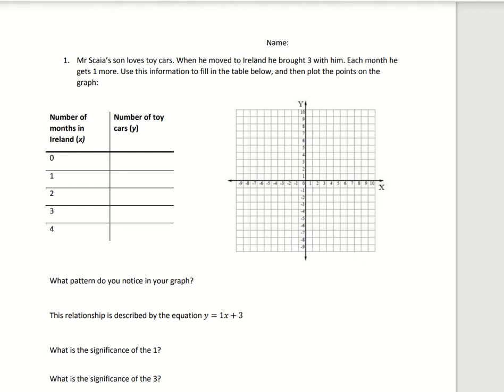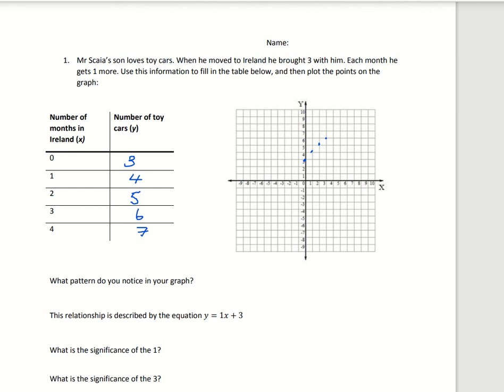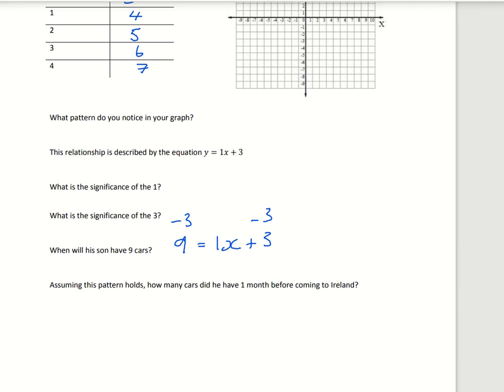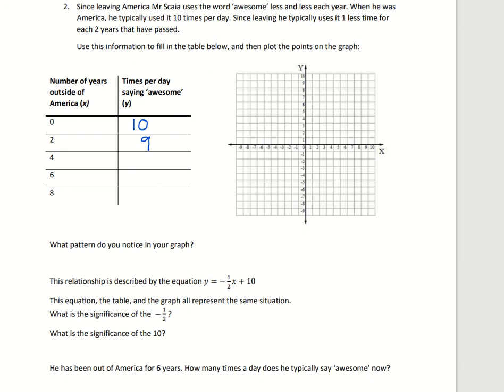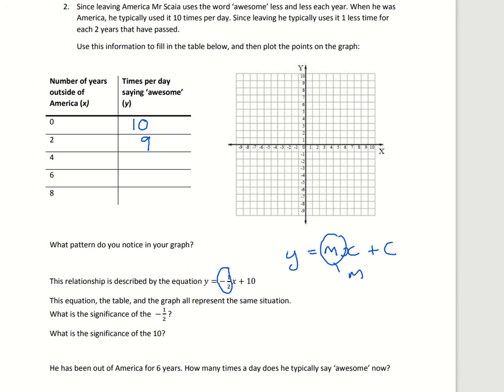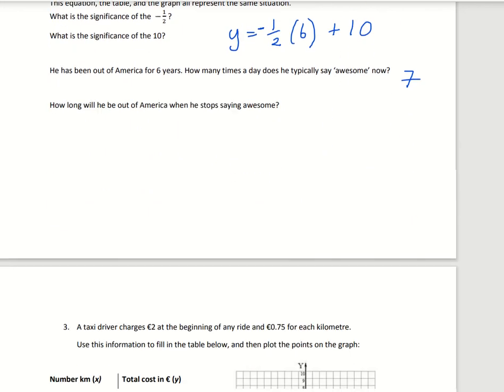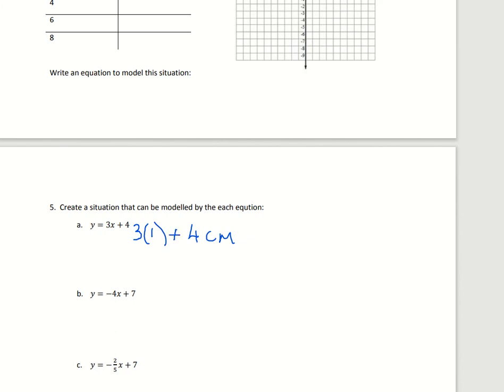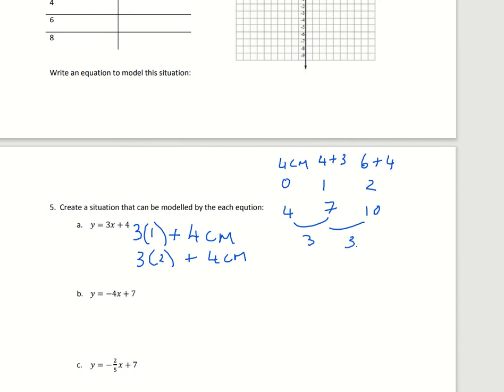Number Patterns Video